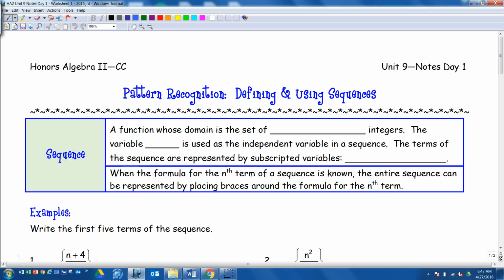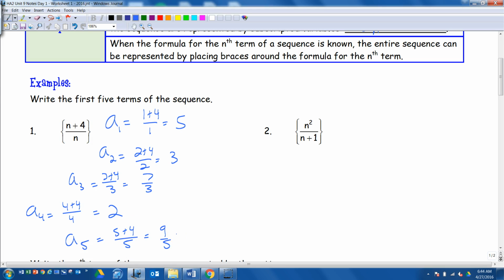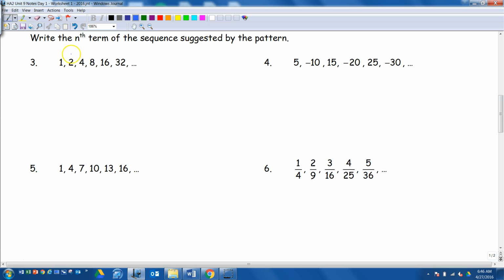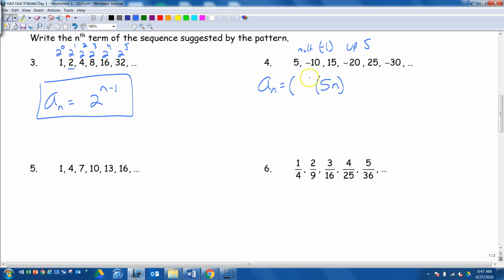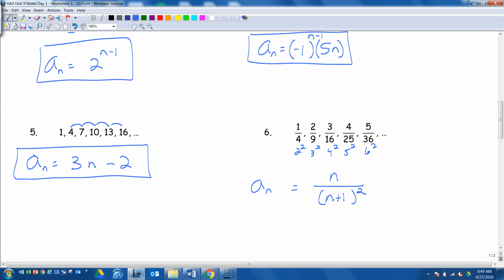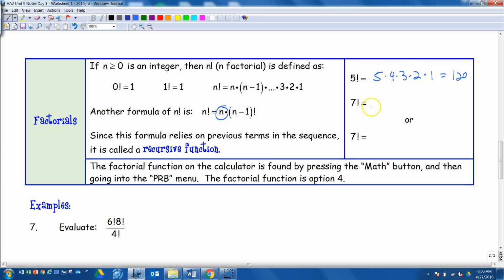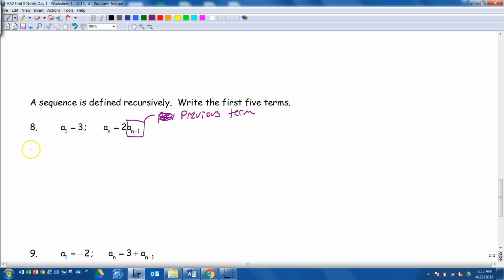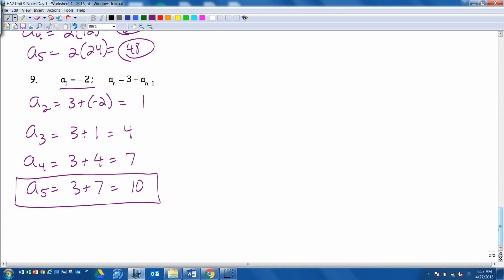HA2 Unit 9 Day 1 Defining Sequences